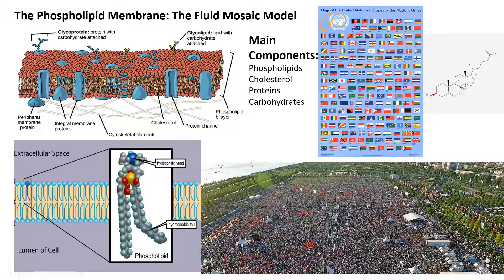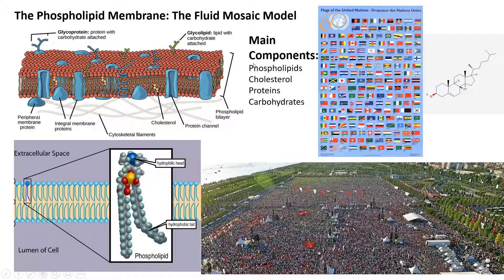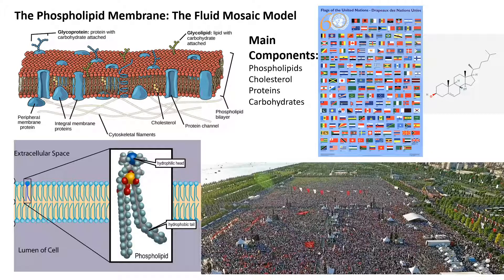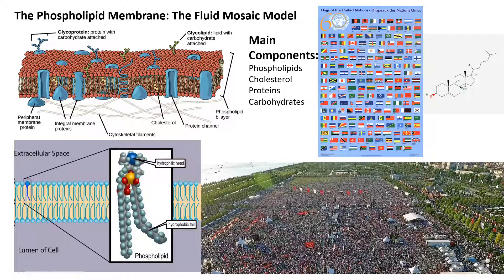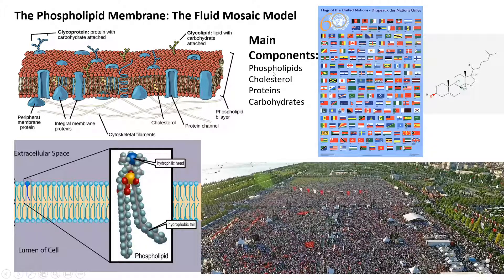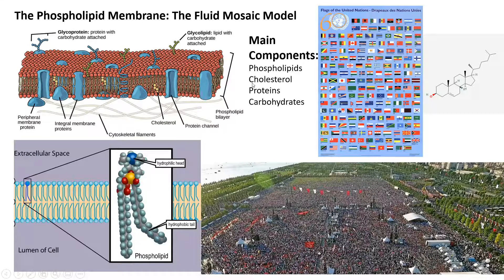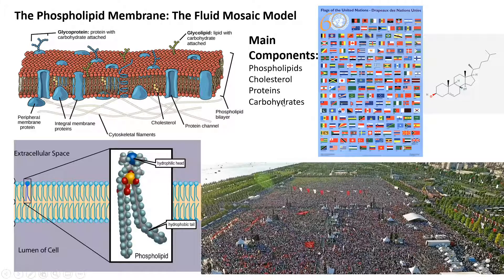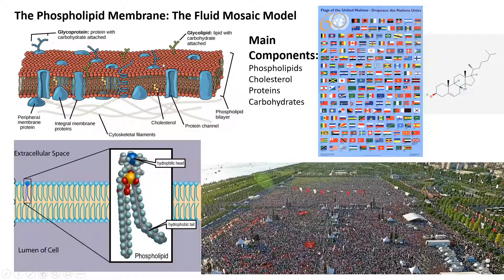PHOSPHOLIPID MEMBRANE - OVERVIEW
Structure, function and basic overview of phospholipid membranes.

Author: Grant Zydeck - 5 on AP exam for Cell/Molecular Biology, Michigan State University

CLUED is a non-profit organization created in response to the COVID-19 pandemic. It is created and fully run by undergraduate students hoping to make online learning a little bit easier for fellow undergraduate students. Our services include free videos on STEM and language course content as well as a committee of students dedicated to maintaining physical and mental health.

0:00 - Intro

0:17 - Main components of the phospholipid membrane

0:40 - Fluid Mosiac Model

1:57 - The functions of the different components of the membrane